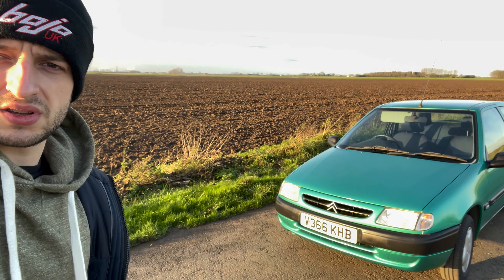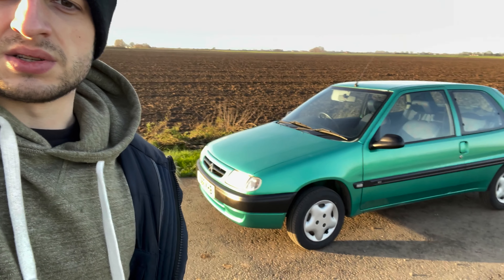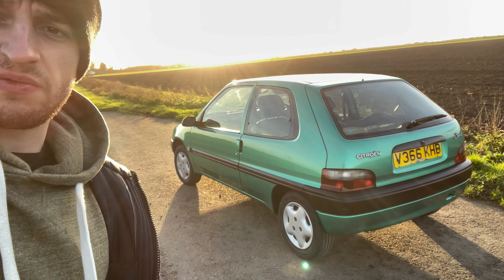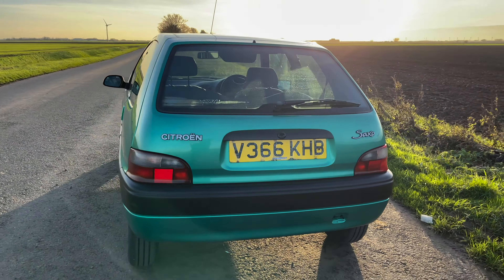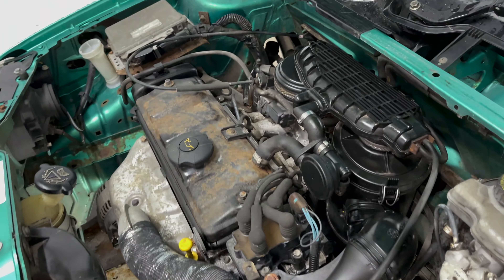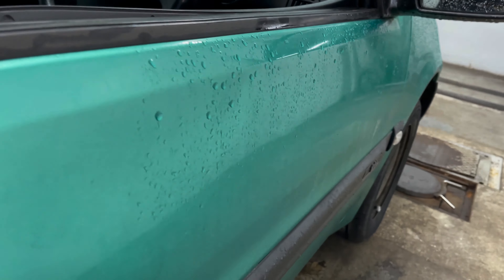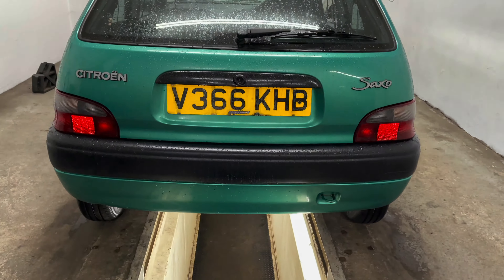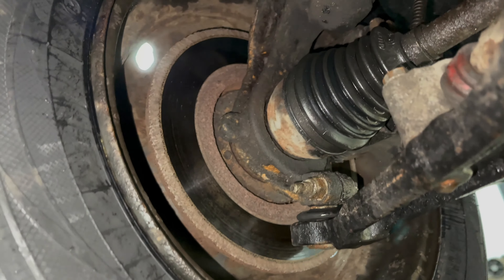I bought my first french car just to get home from Wales to Yorkshire! Part 2